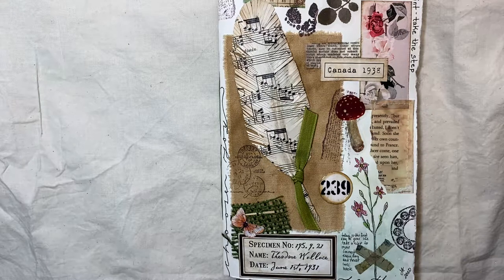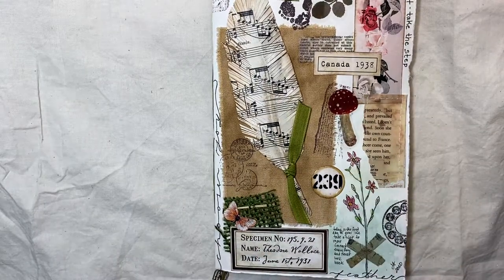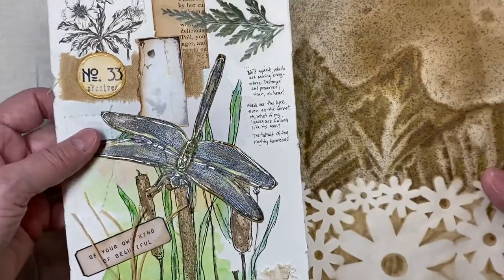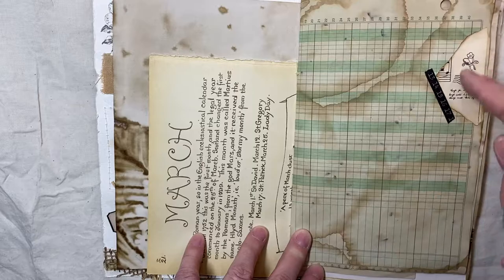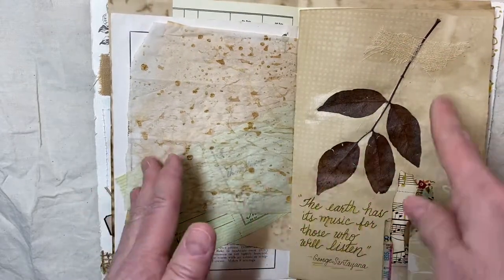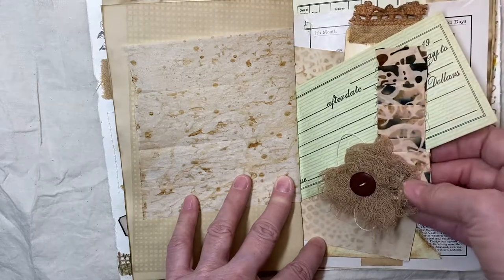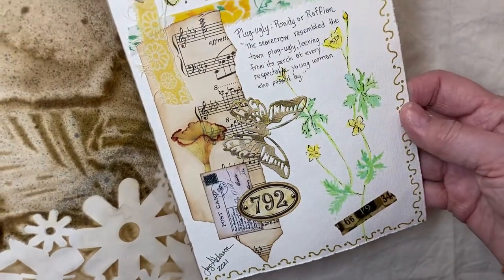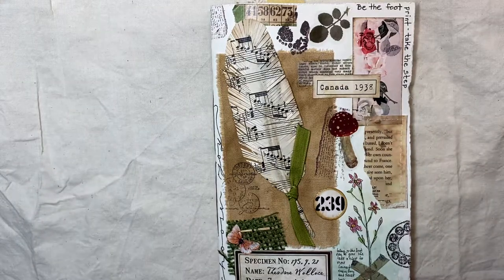Bullet style junk journal -Nature theme, flip through